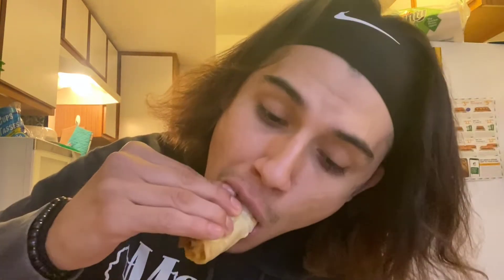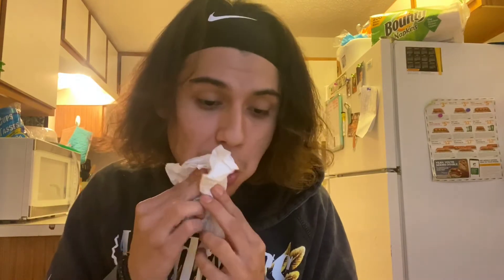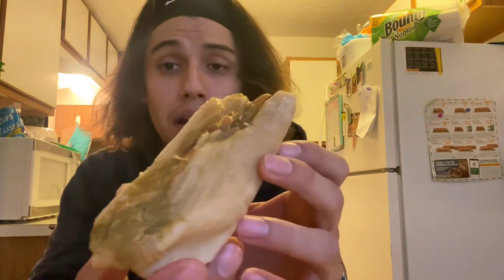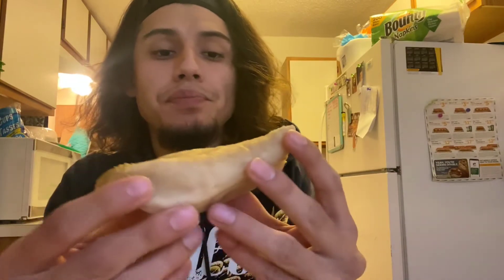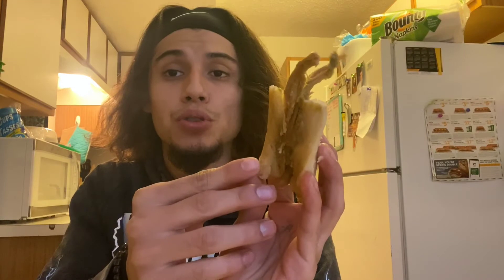Hennys munchies EP8 (taco Tuesday)